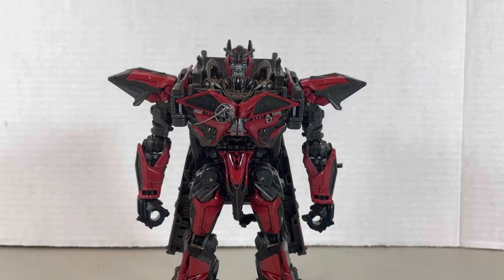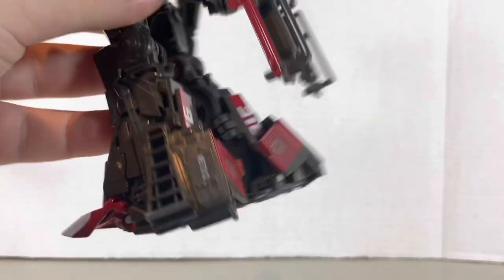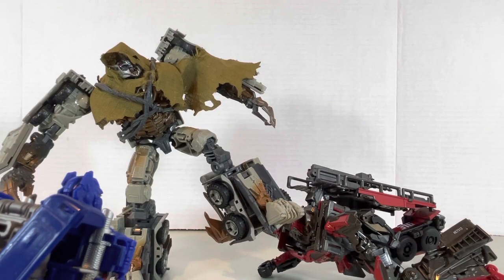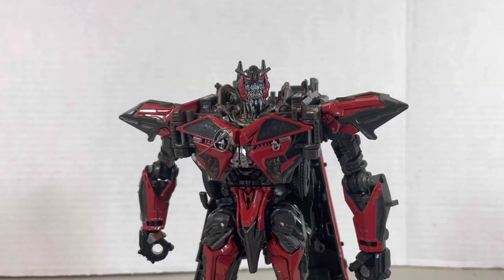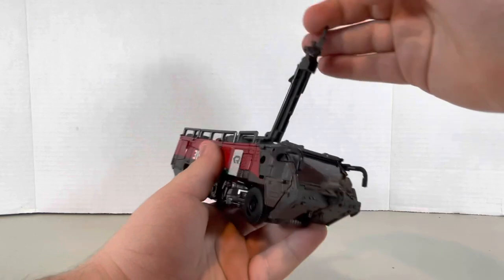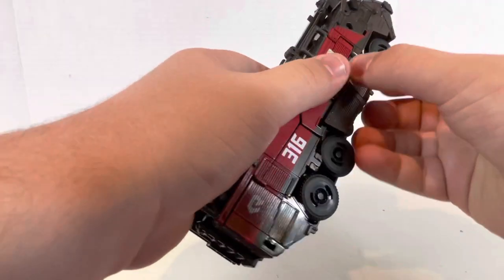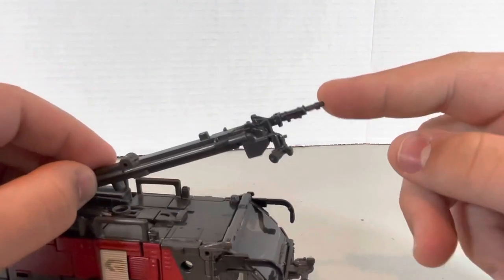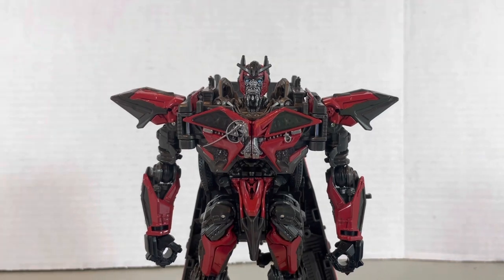TRAITOR! Transformers Studio Series 61 Voyager Class DOTM Sentinel Prime Review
I’m looking at otters in an aquarium AS IM POSTING THIS XDDDDDDDDDDDD